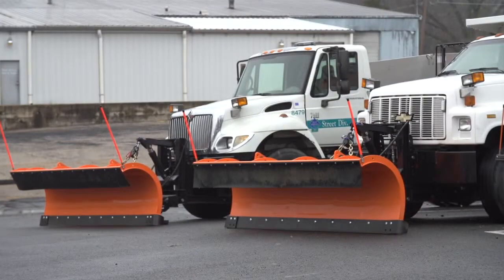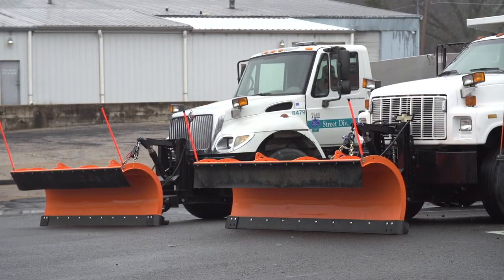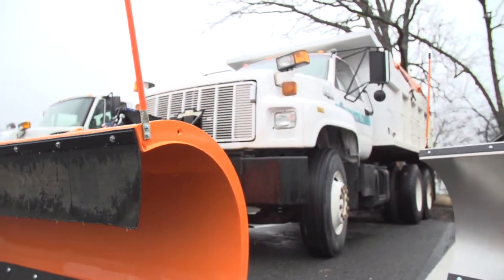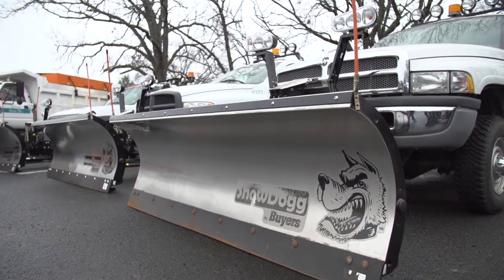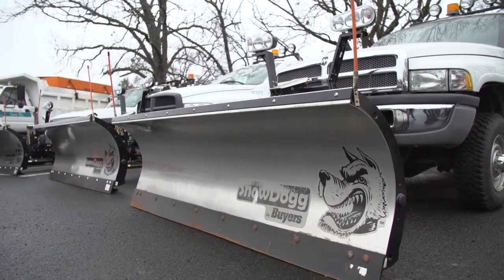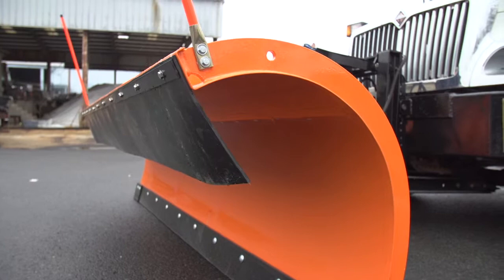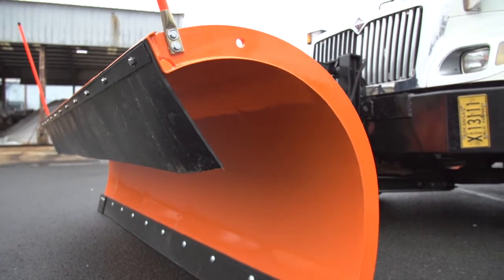Storm Readiness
Each week City News brings you, the citizens of Hot Springs, Arkansas general news from around the city.  Host Terry Payne, Public Information Director for the city, invites guests to inform the public about things happening in and around the community.